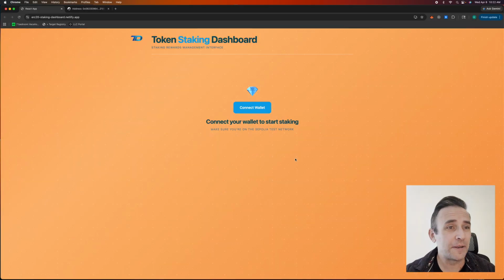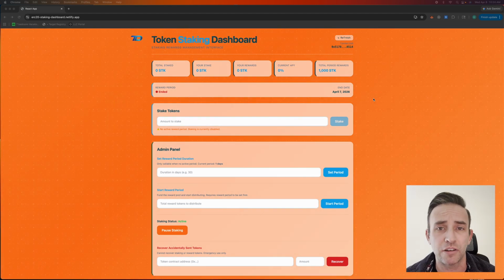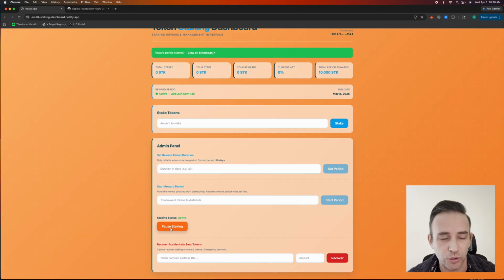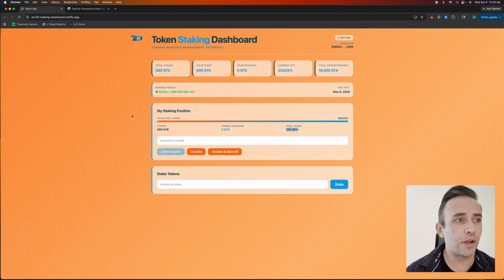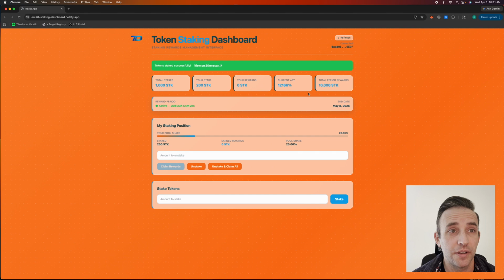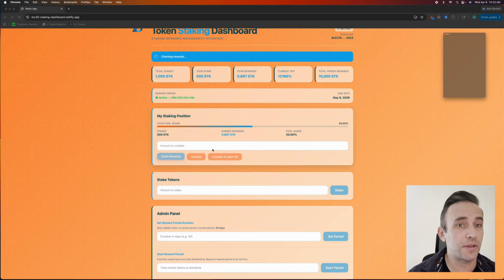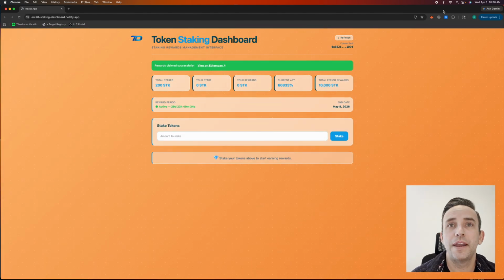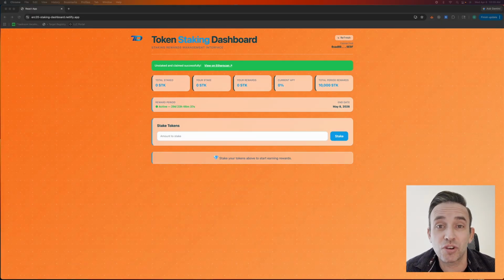Token Staking Dashboard | Solidity Smart Contract + React Frontend | Live on Sepolia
A full walkthrough of my Token Staking Dashboard — part of my Web3 smart contract development packages.

This demo covers:
- Live token staking contract deployed and verified on Sepolia Etherscan
- Real-time stats: total staked, your stake, your rewards, and dynamic APY
- Staking tokens with MetaMask approval flow
- Live reward accumulation updating in real time
- Claiming rewards with on-chain Etherscan confirmation
- Unstaking anytime — exits are never blocked
- Unstake and claim all in a single transaction
- Admin panel: set reward period duration and start reward periods
- Pause and unpause staking instantly
- Role-based access control with ReentrancyGuard protection

Built with Solidity 0.8.19, OpenZeppelin, Hardhat, React, Ethers.js, and Tailwind CSS.
Deployed on Sepolia testnet. Contract verified on Etherscan.

Looking to add staking to your token project? I offer four packages:
🔹 Launch ($1,200) — ERC-20 token contract
🔹 Raise ($3,500) — + Token Crowdsale contract
🔹 Distribute ($7,000) — + Token Vesting + Merkle Airdrop contracts
🔹 Protocol ($11,000) — + Token Staking + Governance / DAO contracts

Dashboard add-ons available for every tier. Complete Suite (all 7 contracts + all 7 dashboards): $14,000

🔗 Contract: 0x0823D964ECC9ed0975761F0D08Ac34F21B936D04

Solidity, token staking, smart contract, Web3 developer, staking rewards, APY, Hardhat, OpenZeppelin, Ethereum, Sepolia, React, Ethers.js, blockchain developer, staking dashboard, DeFi, reward period